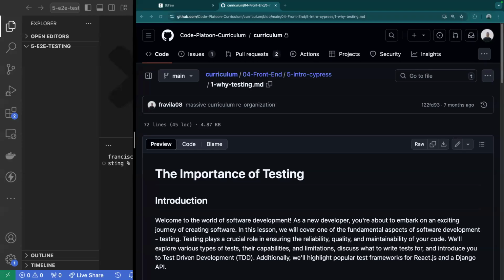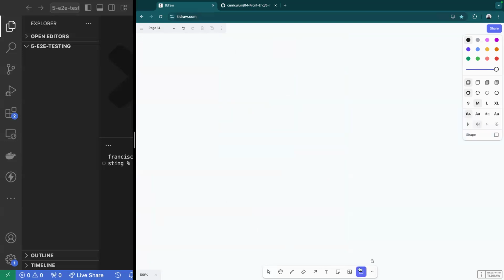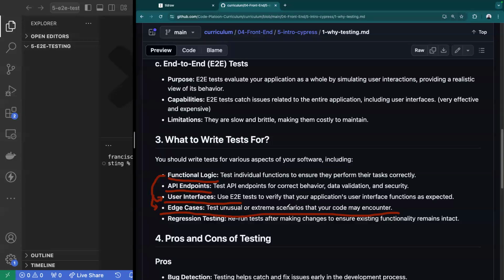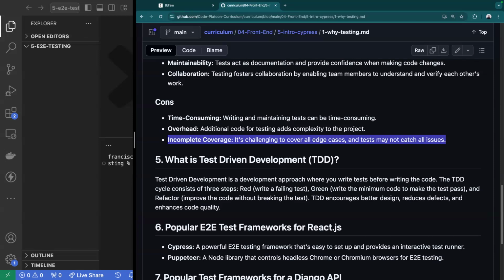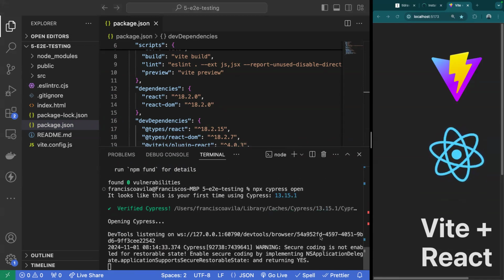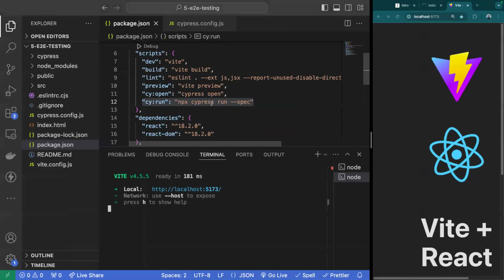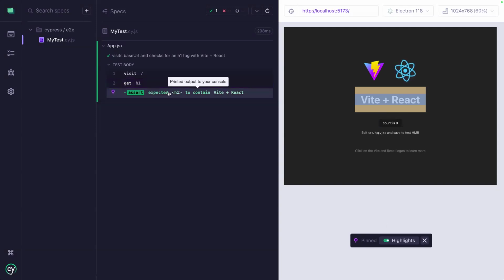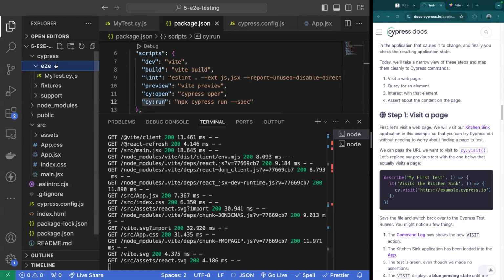5 Intro to Cypress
Yankee Platoon
November 1st 2024